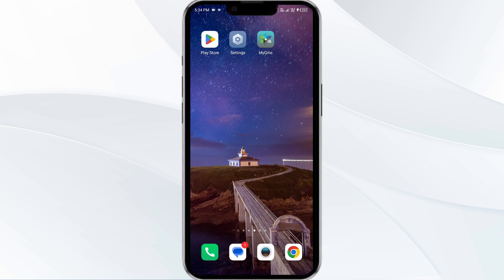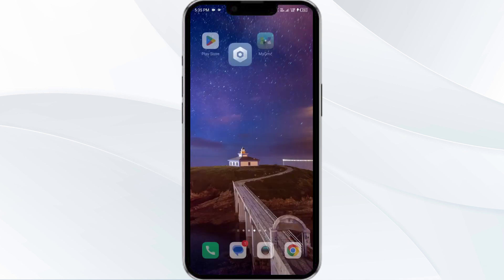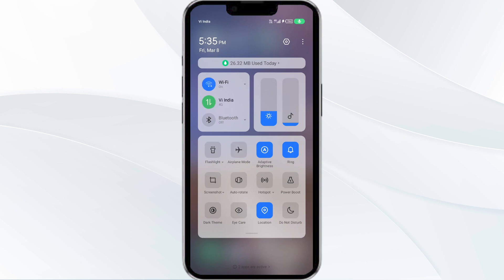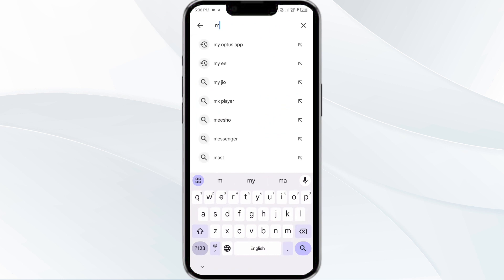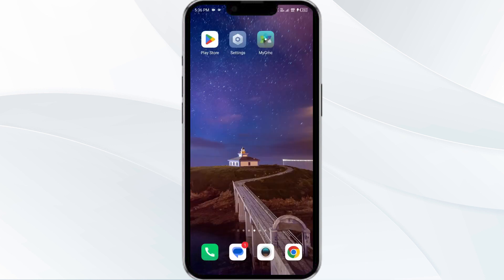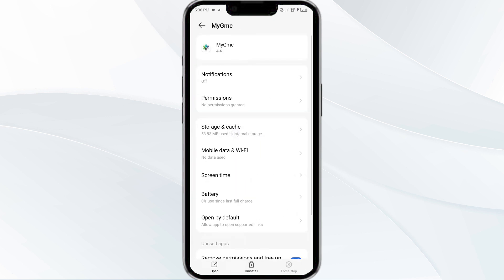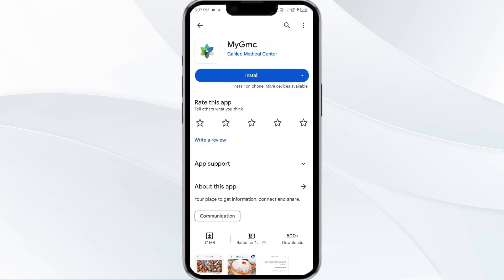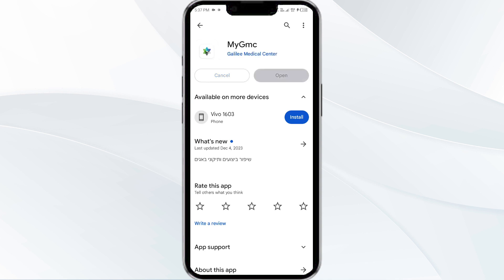How To Fix myGMC App Not Working, Keep Crashing, Keep Stopping, Stuck On Loading Screen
In this YouTube video, we will guide you on how to fix common issues with the myGMC app. If you are facing problems such as the app not working, crashing, stopping, or getting stuck on the loading screen, this tutorial is for you. We will provide step-by-step instructions to troubleshoot these issues and get your myGMC app up and running smoothly again. Don't let technical glitches hinder your experience with the app, follow our guide and resolve these issues quickly.

00:14   Solution1: Force Close & Restart myGMC App
00:37   Solution2: Disable and Enable your Internet connection
01:10   Solution3: Update myGMC App to Latest Version
01:41   Solution4: Clear myGMC App Cache
02:07   Solution5: Uninstall & Reinstall The myGMC App
02:27   Solution6:  Wait For Sometime & Try Again